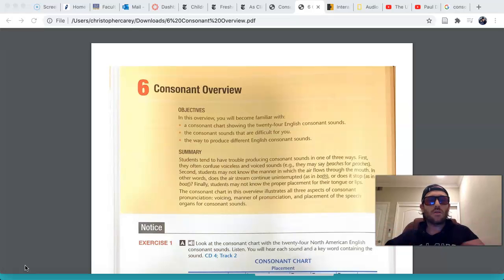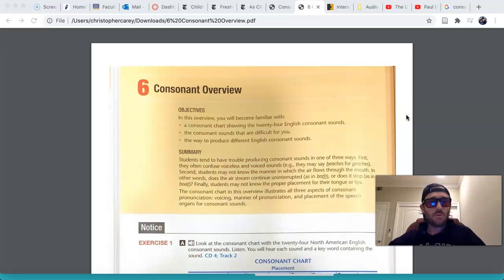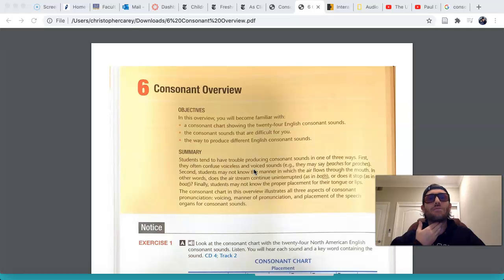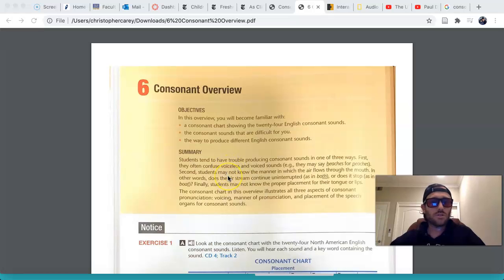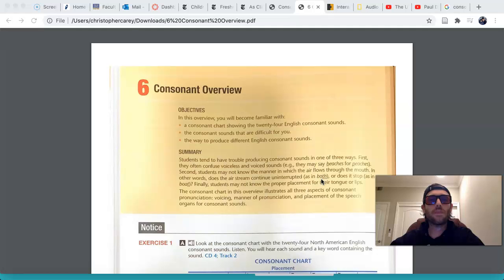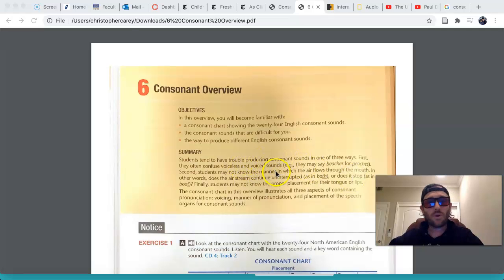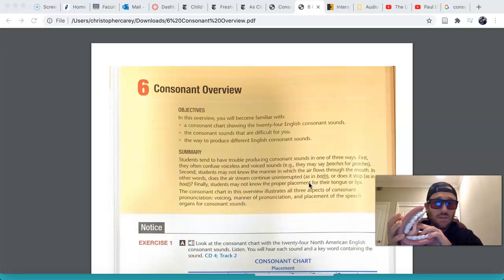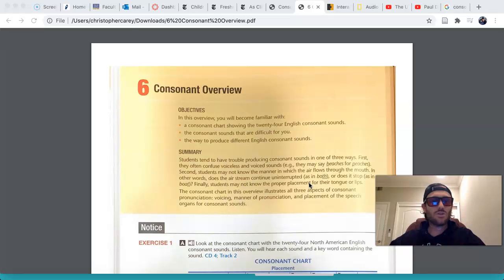Consonant Overview Intro Video